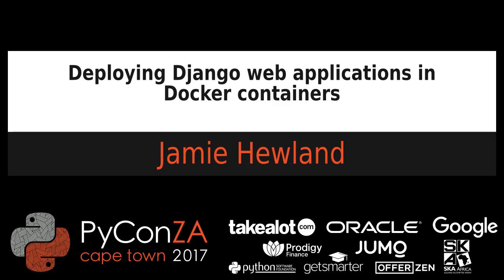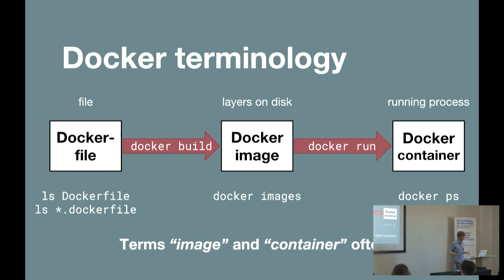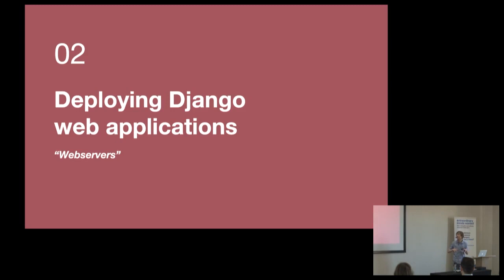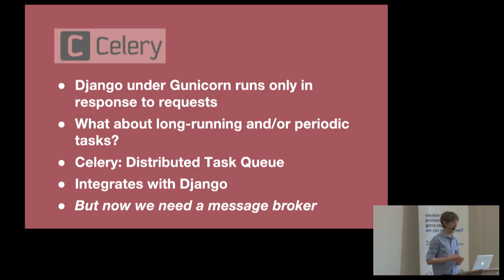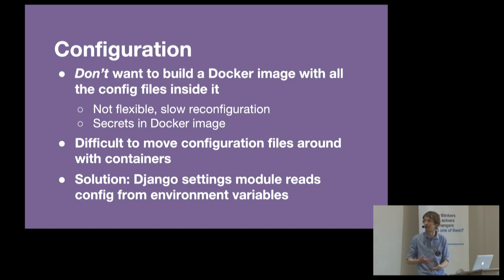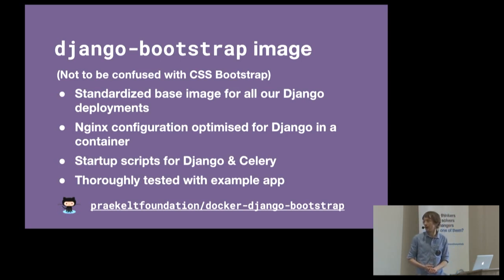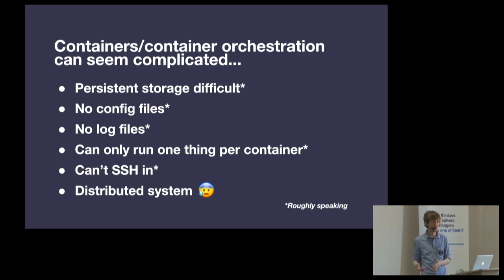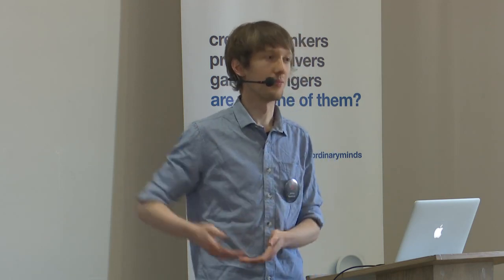Deploying Django web applications in Docker containers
Jamie Hewland
This talk will describe how to package a Django web application as a Docker container image for use on a container orchestration platform. Starting with a common Django setup involving Nginx, Gunicorn, and Celery, we will show how to adapt the application to run inside containers.

Container orchestration platforms such as Kubernetes and DC/OS are growing increasingly popular. These systems provide many advantages, but require significant changes to how applications are packaged and deployed. Instead of running on staticly-configured webservers, applications must run in containers that are dynamically deployed to a pool of hosts.

There are further benefits to packaging applications as containers. By providing an easy-to-use and tested base image for Django applications, deployment best-practices are easily and consistently replicated. Integration testing becomes more practical, as containers can be run similarly between development and production environments.

This talk expects some familiarity with Django, as well as the basics of Docker and HTTP. There should be lessons relevant to anybody interested in using Docker for Python-based web applications.